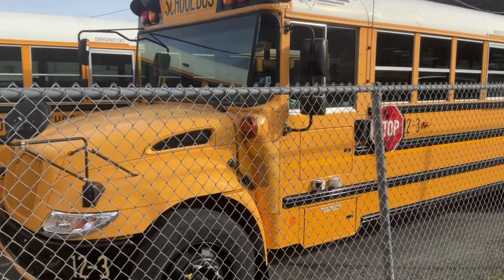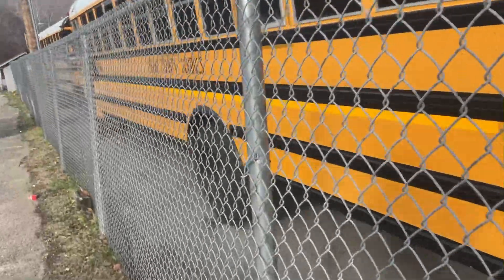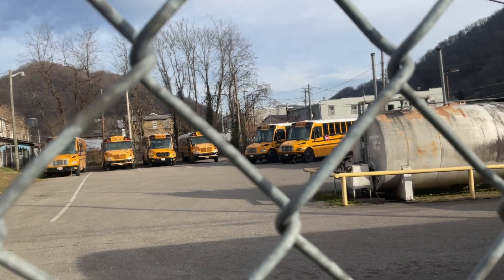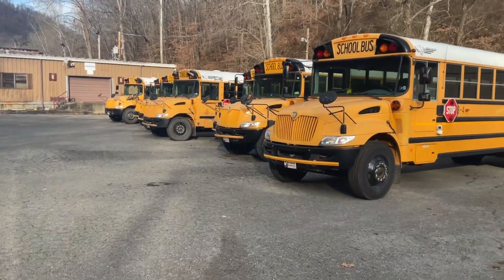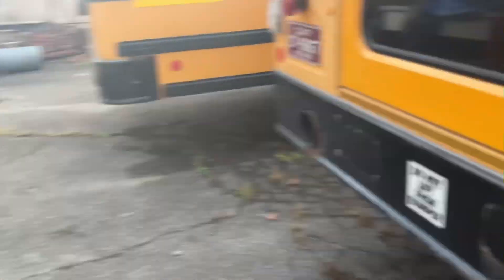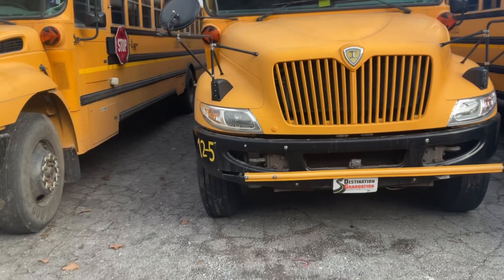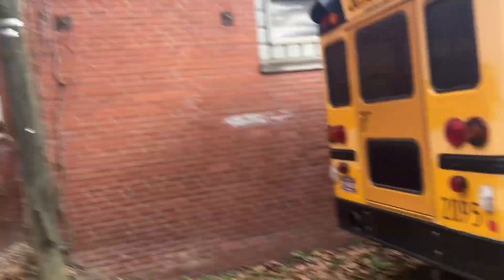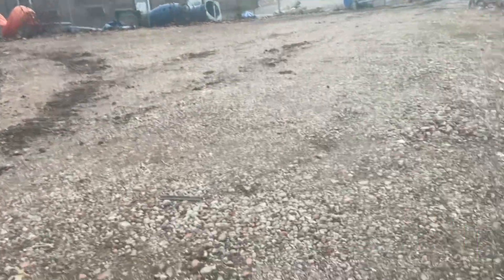Looking at buses in Logan County / school bus hunter